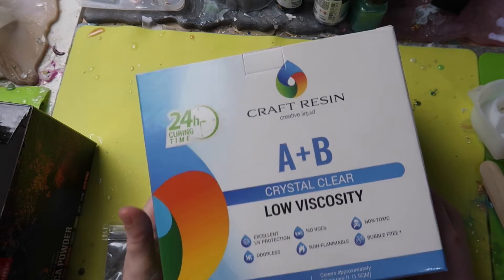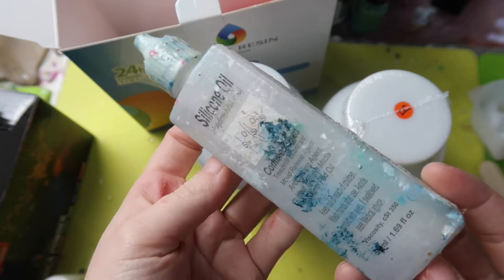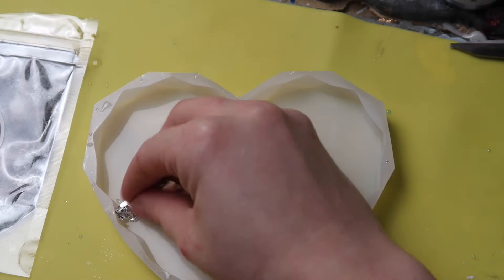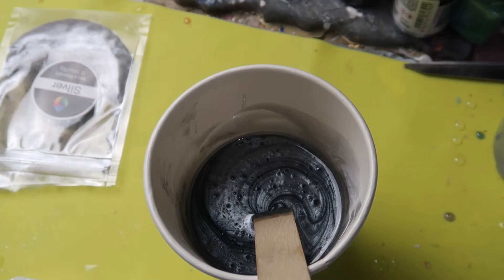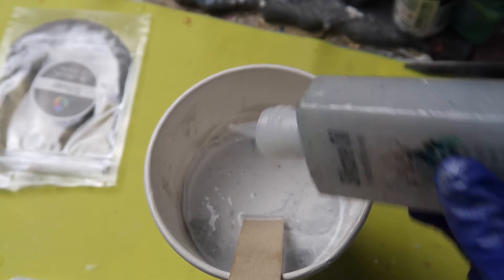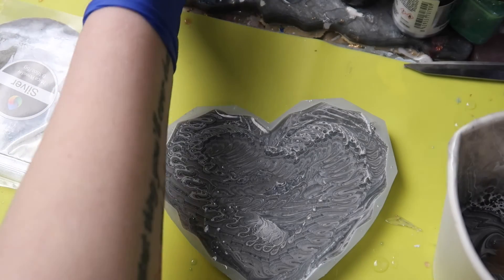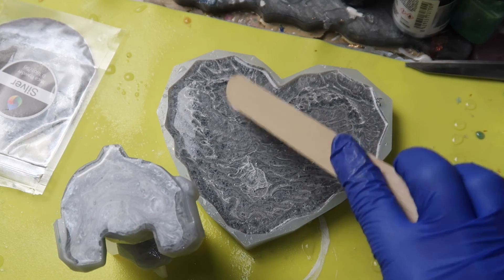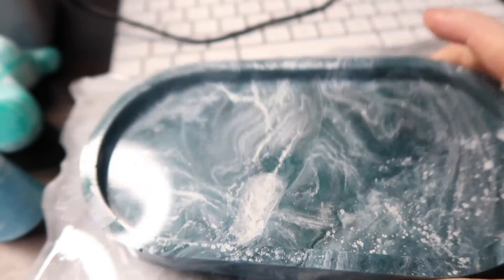How To Create Marble Effect Resin Art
In this video Chrissy, a resin artist who owns the brand @standtogether uk, demonstrates how she creates a marble effect to her heart shaped coasters. Chrissy uses Craft Resin Epoxy Resin and Craft Resin Mica Powders, amongst other items, which Chrissy talks you through in the video as well as the techniques she uses to create this effect.